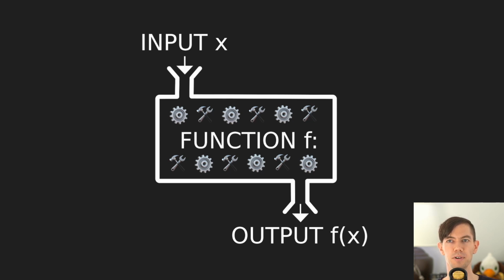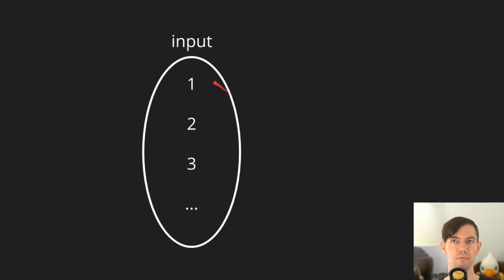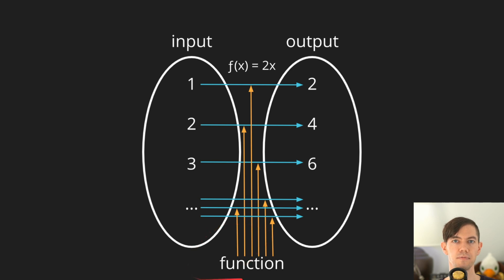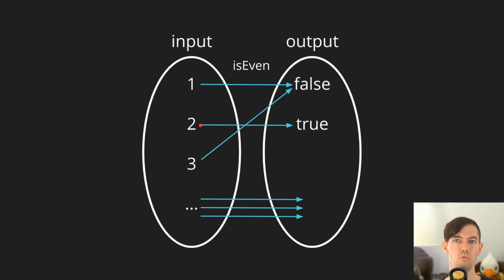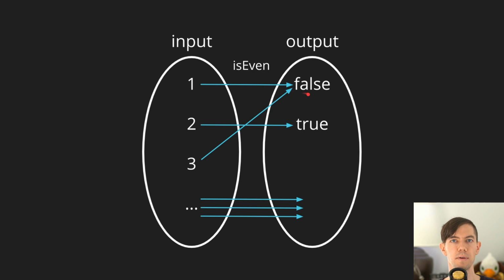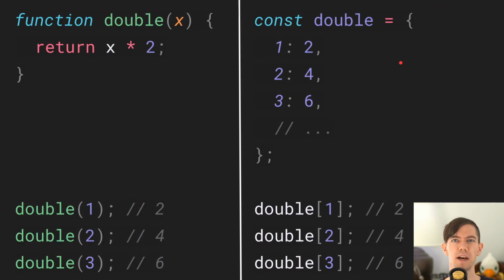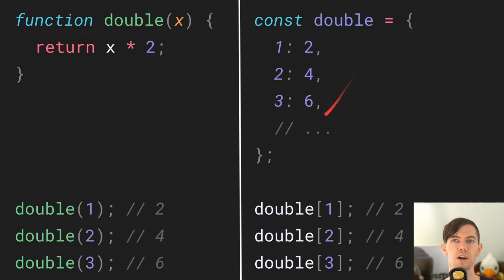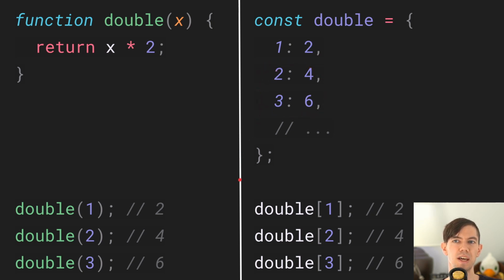what are functions? [episode 1]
Functional programming is such a radical shift in thinking from other common programming patterns that it's important to first lay the groundwork necessary for building understanding. I've noticed a gap in other functional programming materials that I'm going to fill in with the wisdom I have collected during my experience. Often, it's assumed that devs new to functional programming will understand what functions are and how to think about them. At best - you might get a dictionary-style definition of what makes a function pure or some example functions, but this is missing context explaining the important philosophical background and the correct mental model to use when learning functions.

0:00 intro
0:09 history of functional programming
1:24 function intro
1:55 library analogy
2:18 math tangent
4:25 function code
5:01 object mappings as functions
5:45 pure functions
7:36 ending